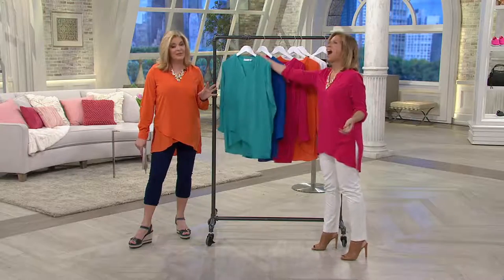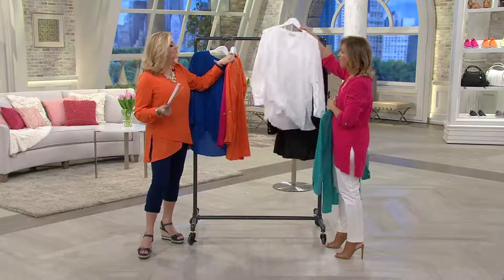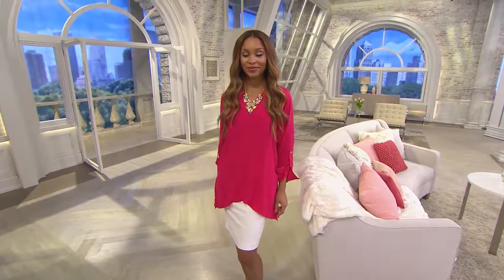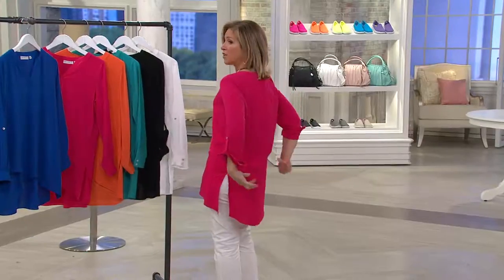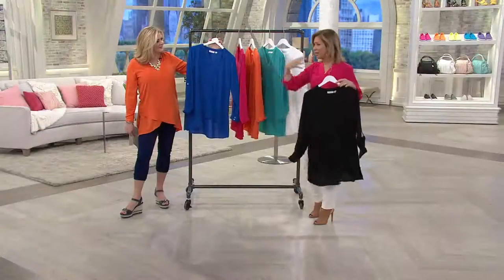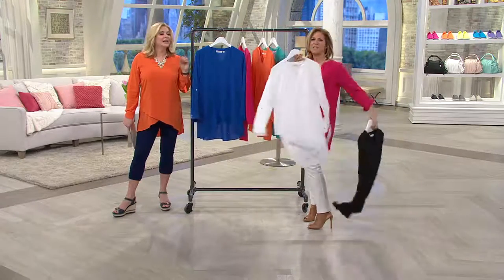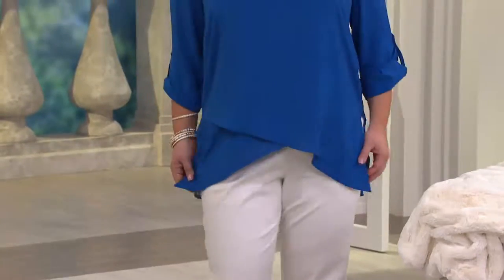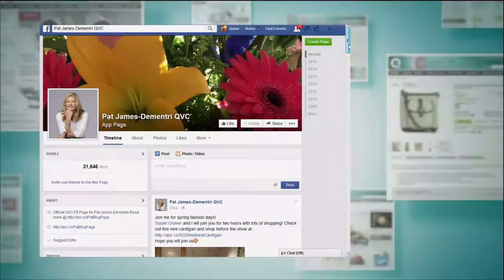Susan Graver Stretch Woven Tunic with Crossover Hem Petite with Leah Williams